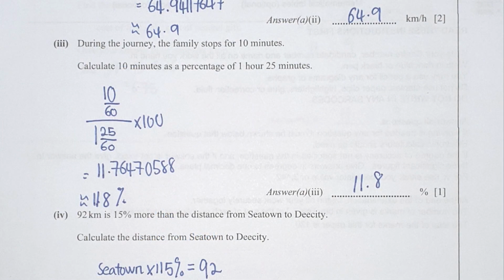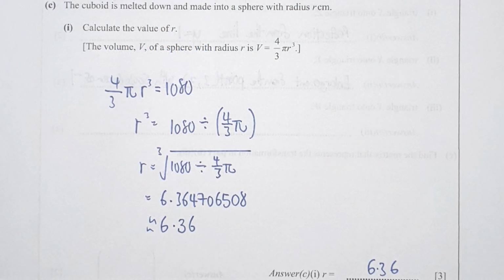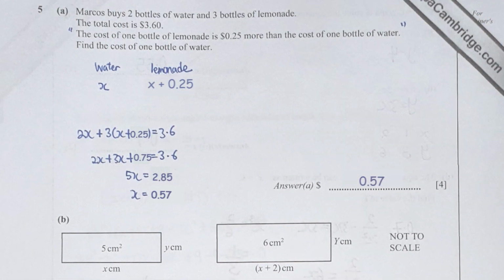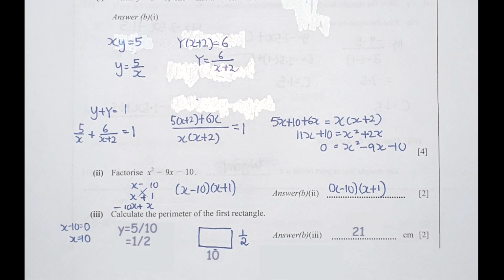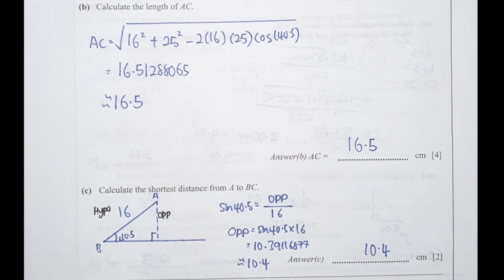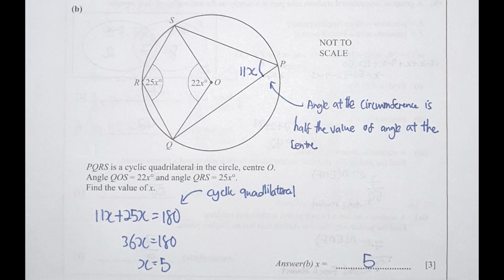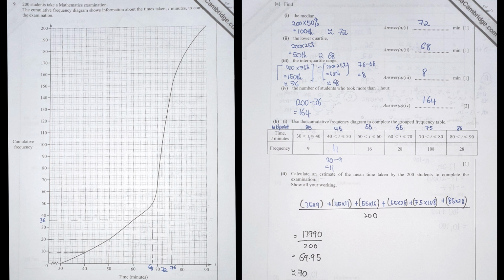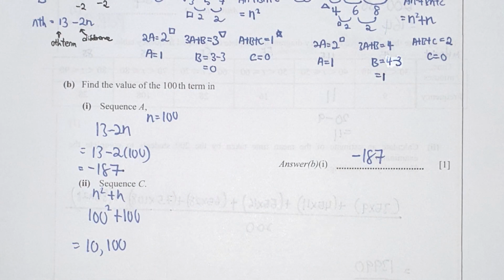0580/43 October/November 2012 Marking Scheme (MS) *Audio Voiceover